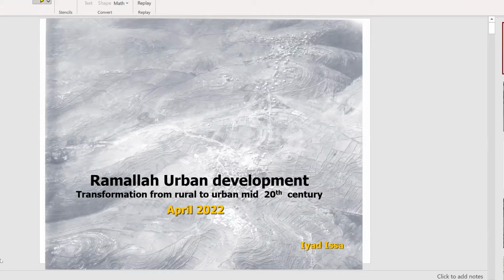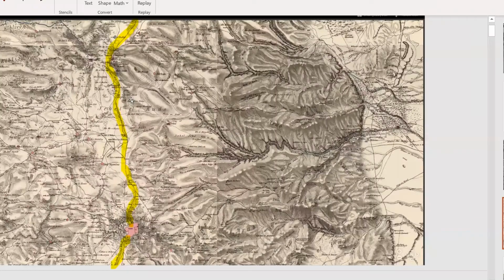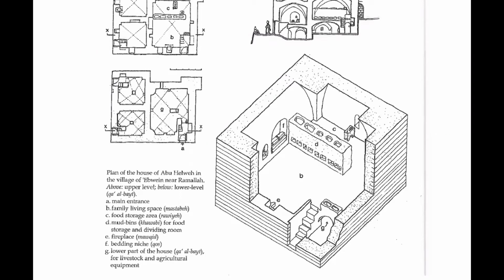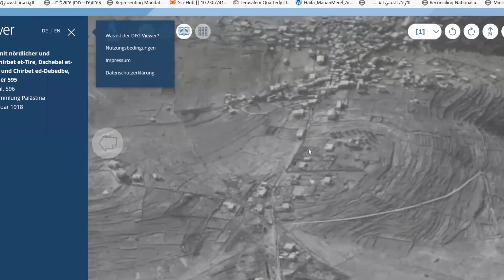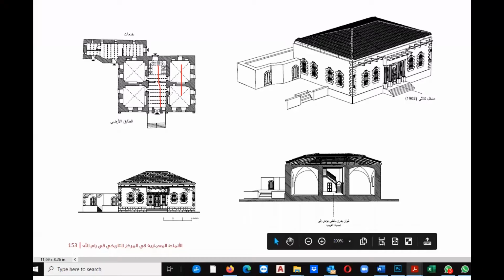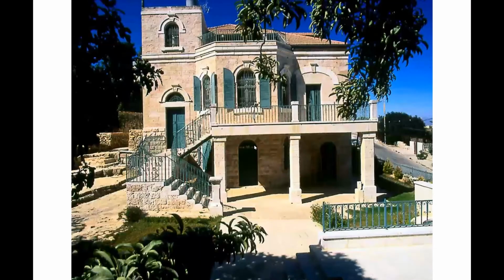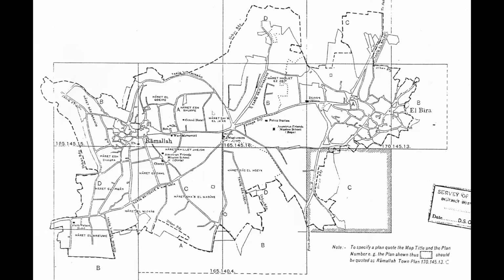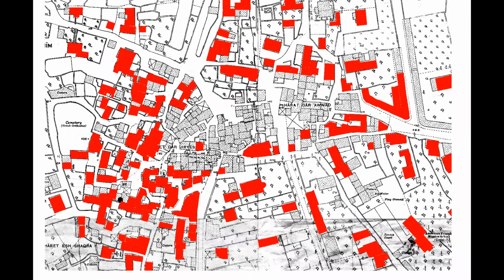Yiad Issa. Ramallah’s transformation from rural to urban center in first half of the 20th century.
KUMA INTERNATIONAL and YALLA PROJECT

“MIGRATION MAKING THE HISTORY OF ARCHITECTURE. The Balkans and the Middle East sharing material words”.

PUBLIC LECTURES PROGRAM

Iyad Issa (Birzeit University)

Ramallah’s transformation from rural to urban center in the first half of the 20th century: architecture, urbanism and immigration.

2 April 2022